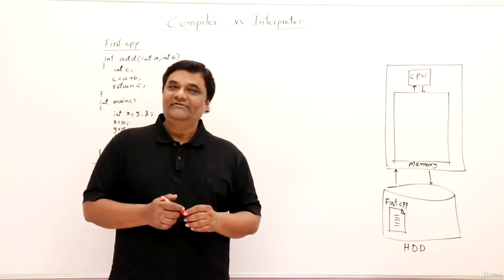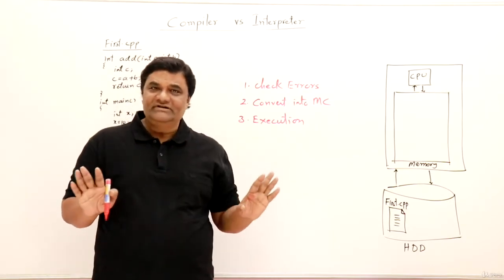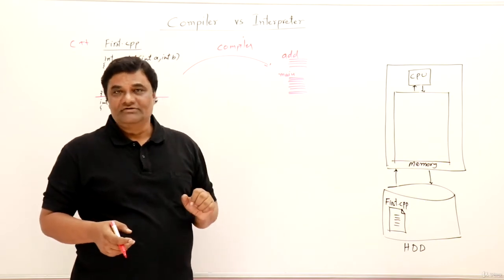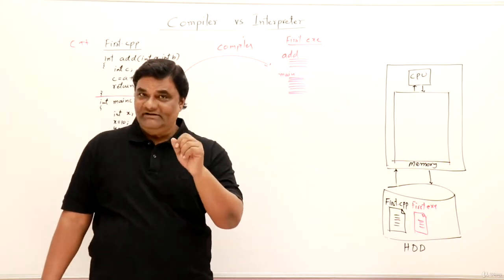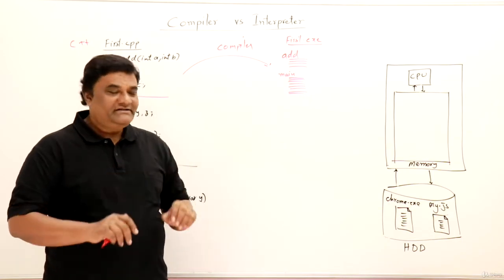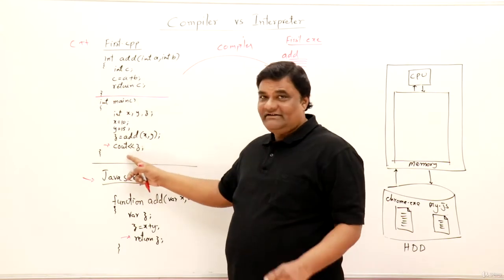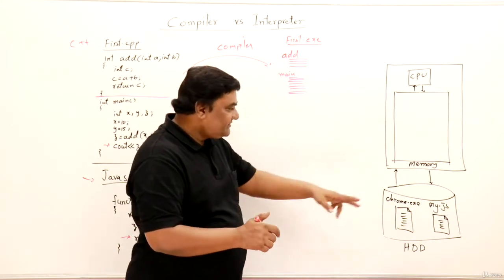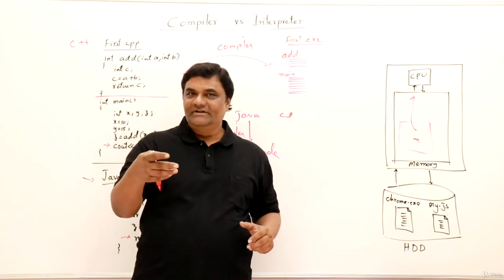6 Compiler vs Interpreter